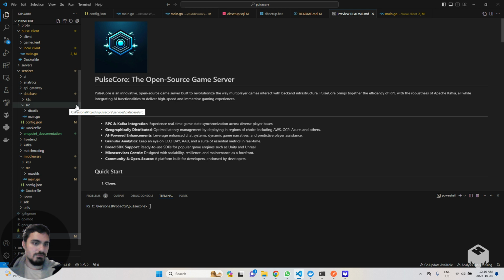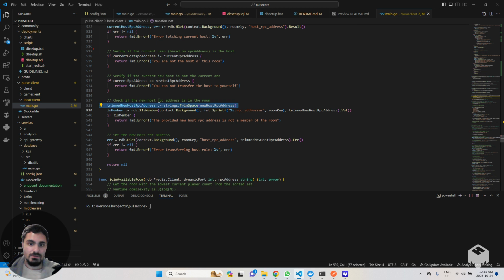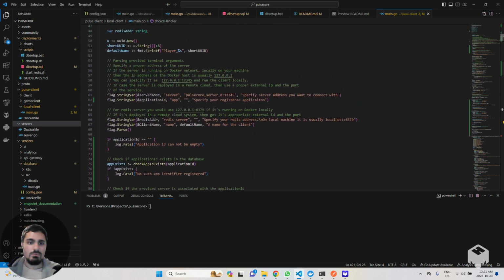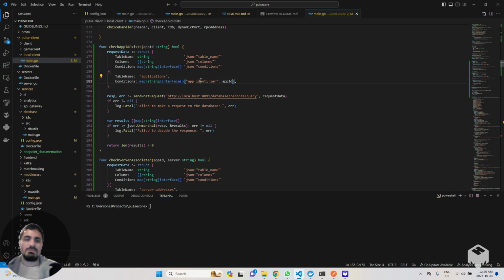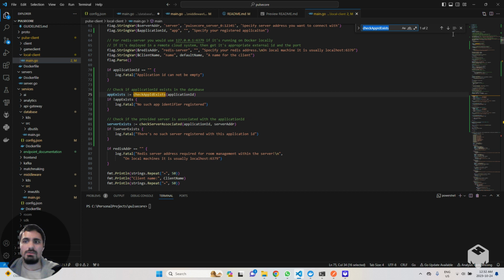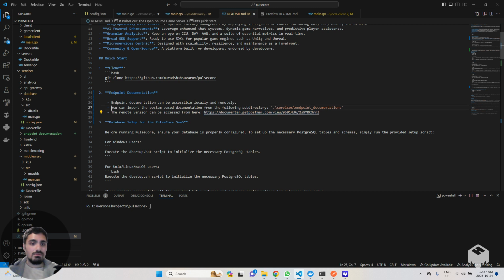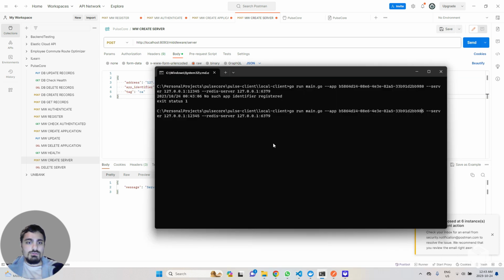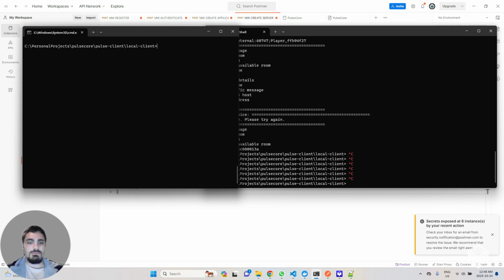PulseCore - Room Host, Back-end Infrastructure (Part 4)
The tutorial covers the new room host management feature and the back-end infrastructure of the project